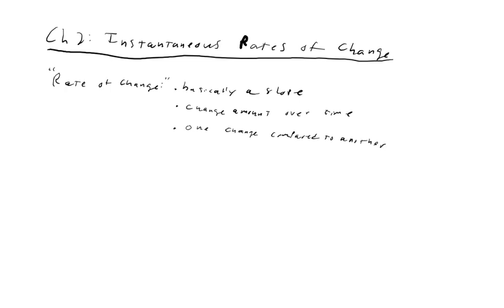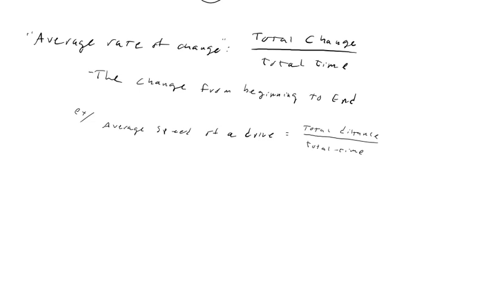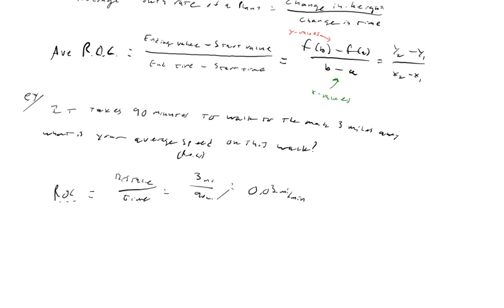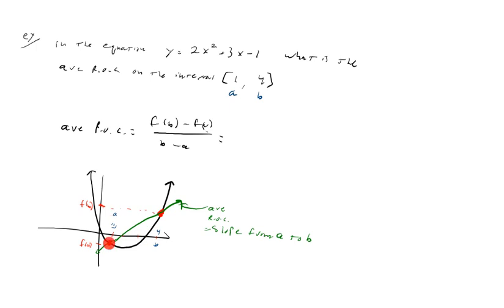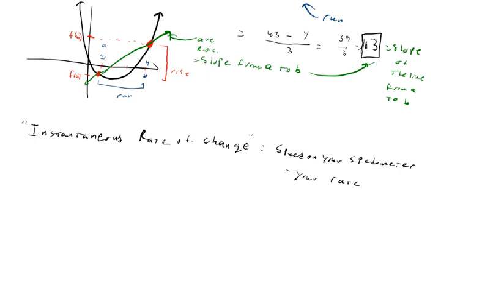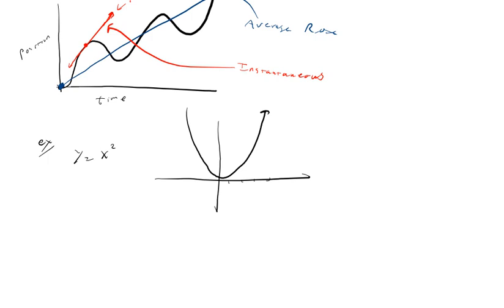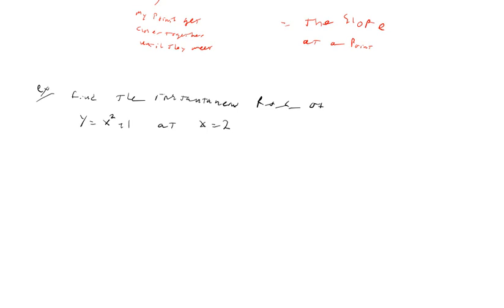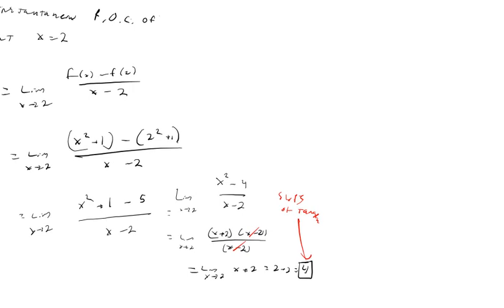Notes - Average and Instantaneous Rates of Change Video